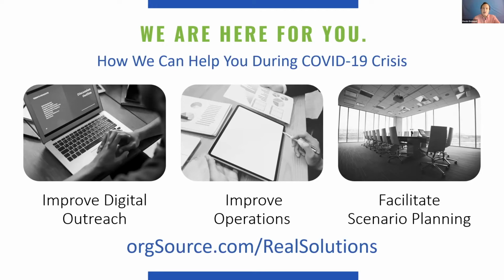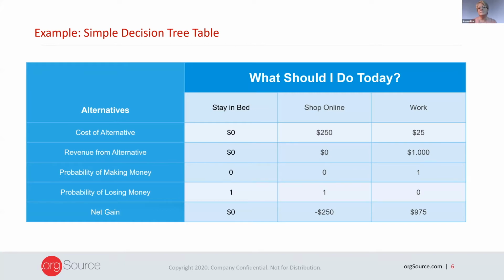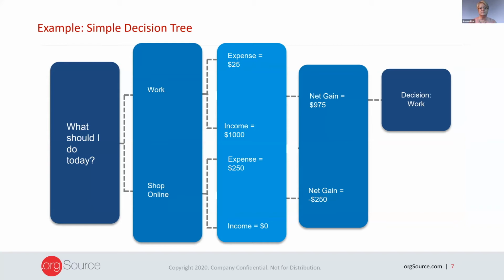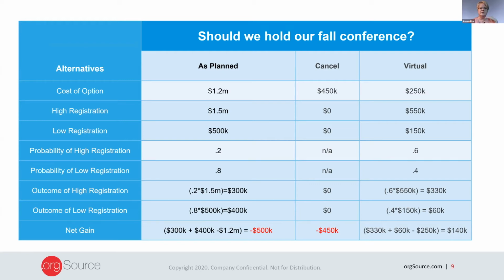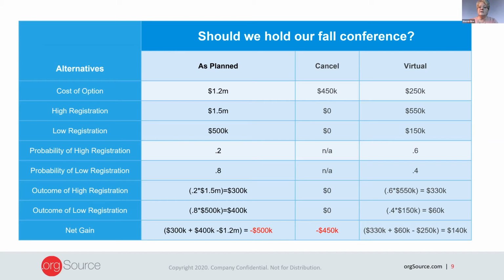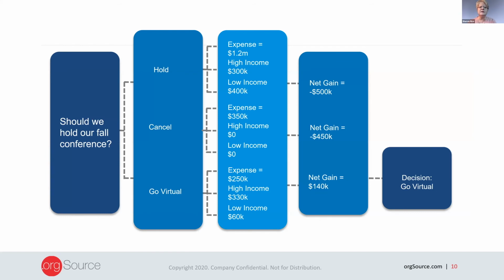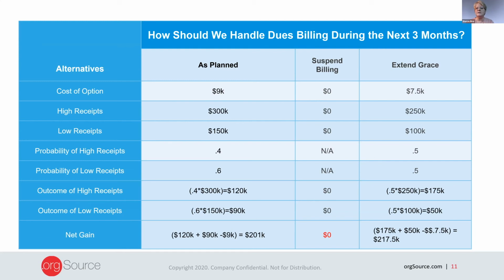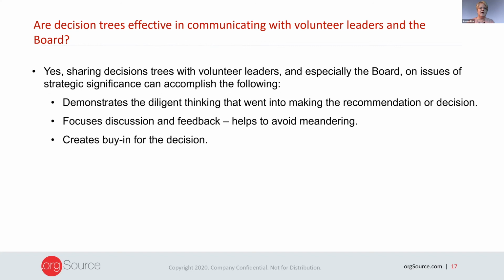Exploring Your Alternatives Using Decision Trees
There are many decisions that associations will be making. Whether it is delaying dues, moving your meeting virtually, or other decisions where there are many options, using a decision tree framework can help guide decisions.

Sharon Rice, Managing Director of Strategy for .orgSource, showed us how to anticipate multiple possible scenarios for how things might unfold over time using a decision tree. With things in flux, detailed, precise predictions are likely to be wrong. Using a decision tree will help prepare you for what's next by assessing potential outcomes and consequences of certain actions.